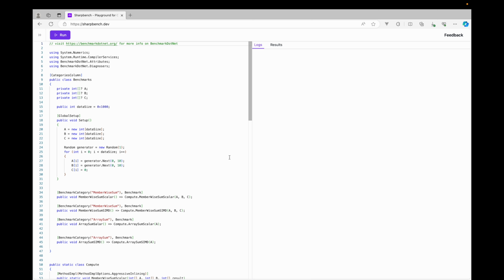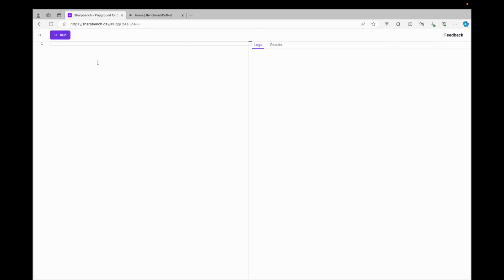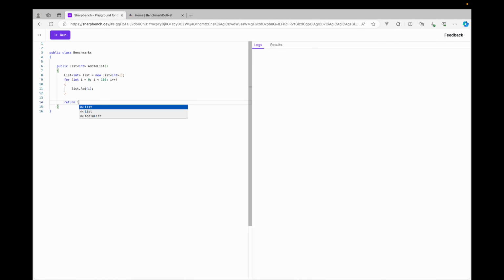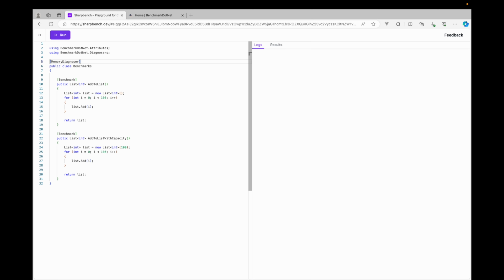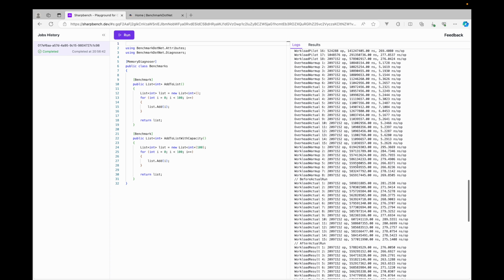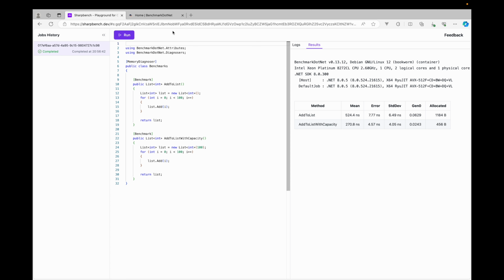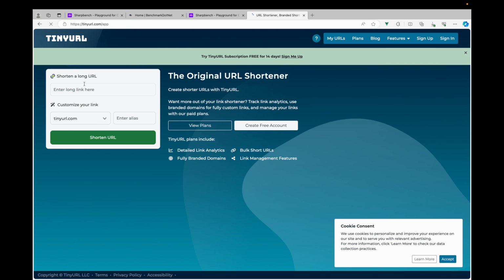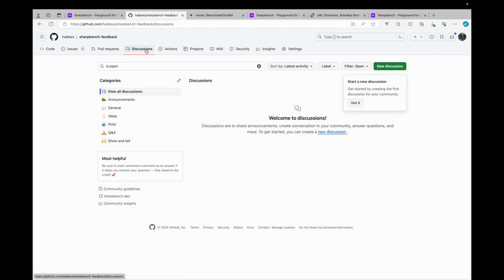Create and run C# benchmarks online using Sharpbench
Introducing Sharpbench, an online tool I'm building for running quick C# benchmarks on the fly.

To learn more creating benchmarks in C#, check out the BenchmarkDotNet library

Interested in more programming content from me?